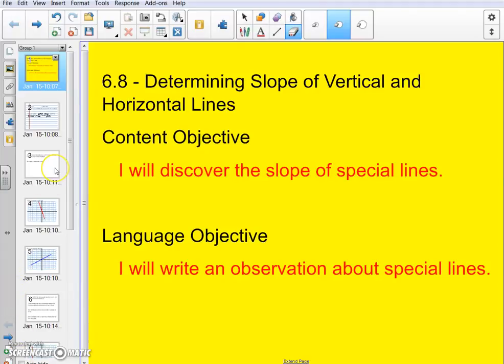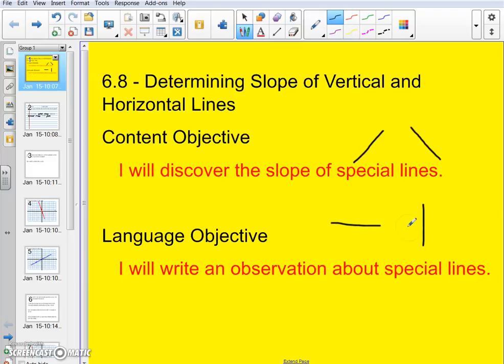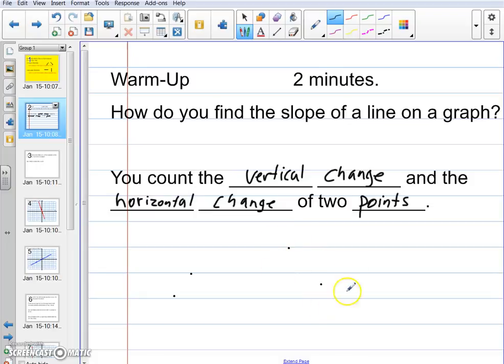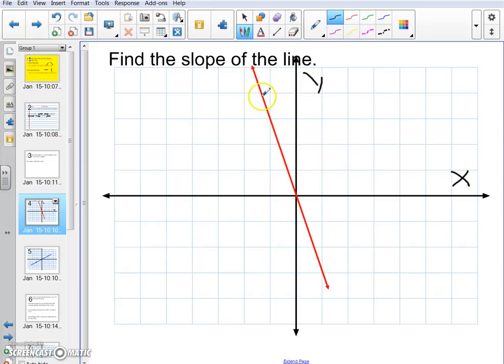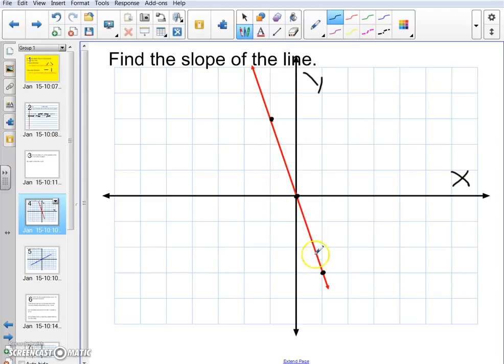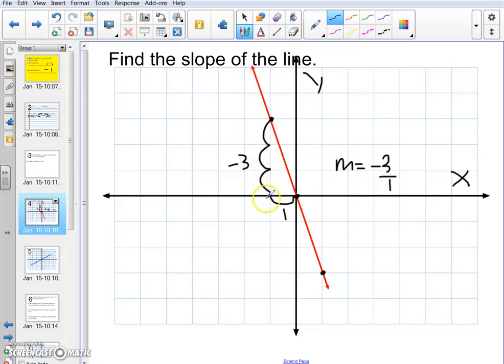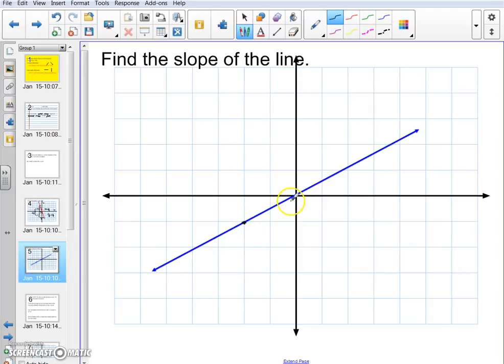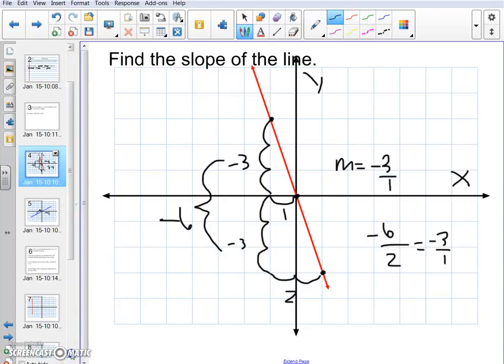6 8 Determining Slope of Vertical and Horizontal Lines online video cutter com